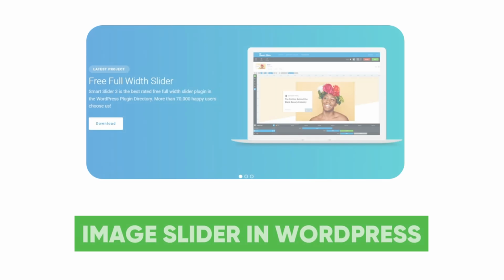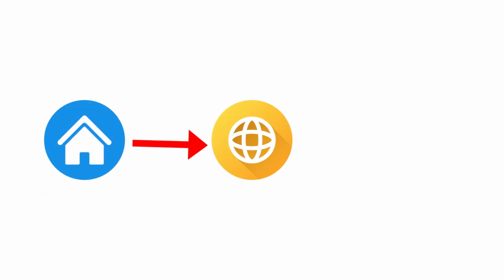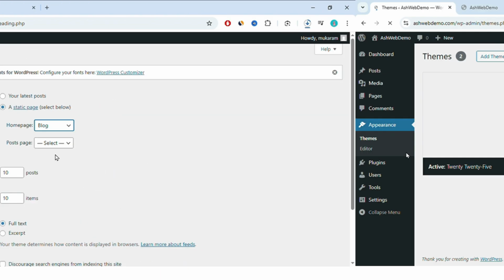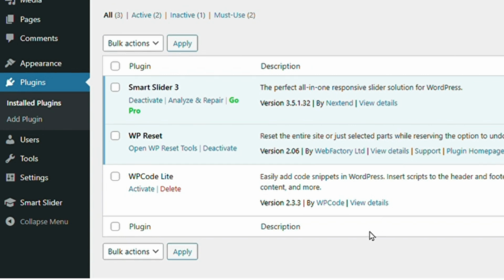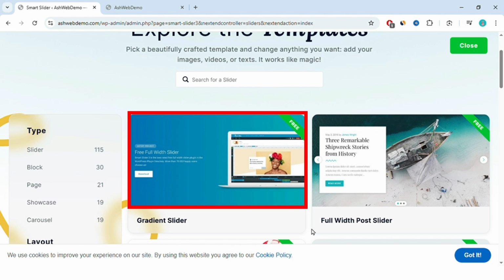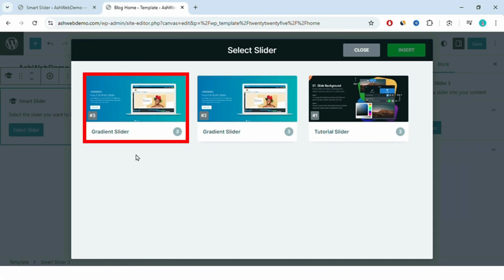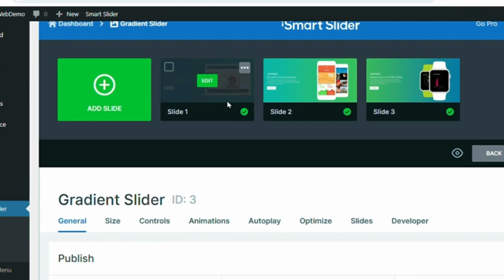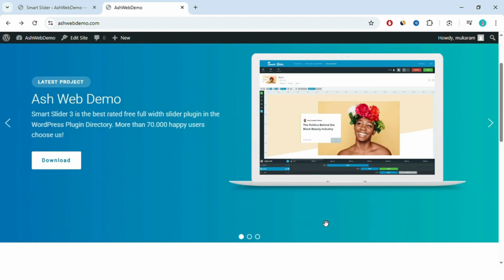How to Add Slider in WordPress Homepage (2026)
Learn how to add a slider to your WordPress homepage using Smart Slider 3! This step-by-step tutorial shows you how to create a beautiful, responsive image slider without any coding.

In this tutorial, you'll learn:
✅ How to install Smart Slider 3 in WordPress
✅ Creating your first slider from scratch
✅ Adding images and customizing slide content
✅ Setting up slider transitions and animations
✅ Publishing the slider on your WordPress homepage
✅ Making your slider mobile-responsive
✅ Best practices for homepage sliders

Smart Slider 3 is one of the most popular free WordPress slider plugins with drag-and-drop functionality, perfect for beginners and advanced users alike.

⏱️ Timestamps:
0:00 Intro
0:15 Website preview
0:38 Update WordPress homagepage settings
1:15 Install plugin
1:43 Create new slider project
2:14 Add slider to website
2:50 Slider preview
3:02 Customize slider
3:35 Outro